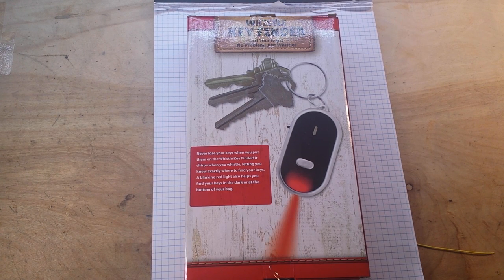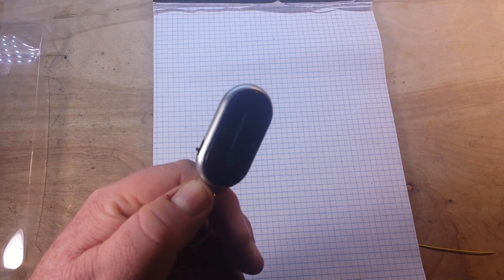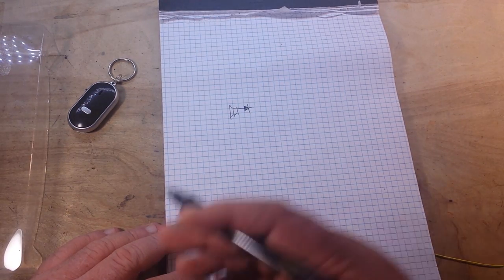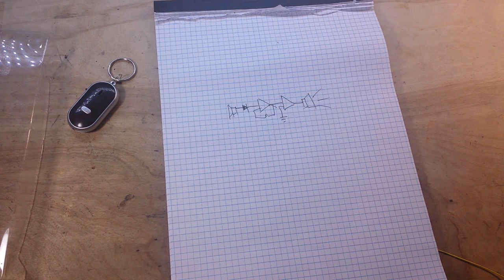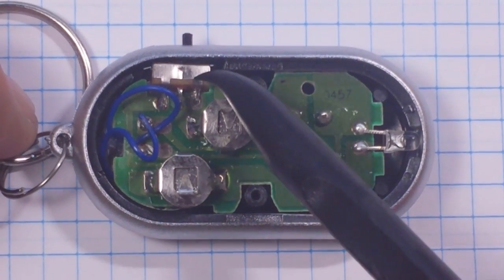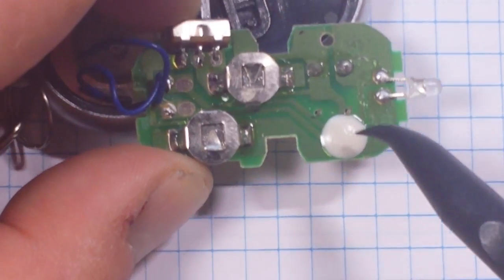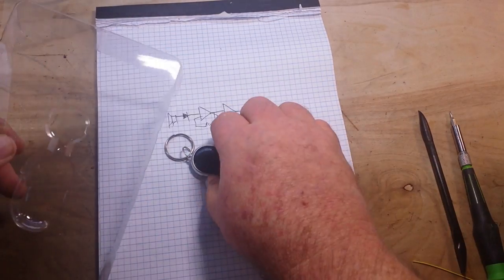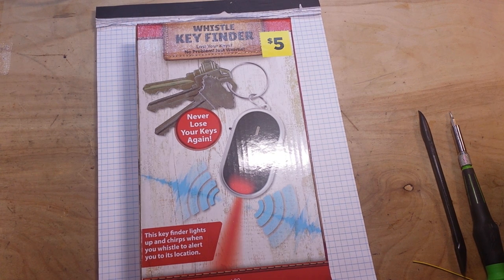What's inside a whistle key finder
FAQ:
Current: Retired
Health: BAD (Congestive Heart Failure)
Hobbies: Electronics, flying, amateur radio, music (classic rock)